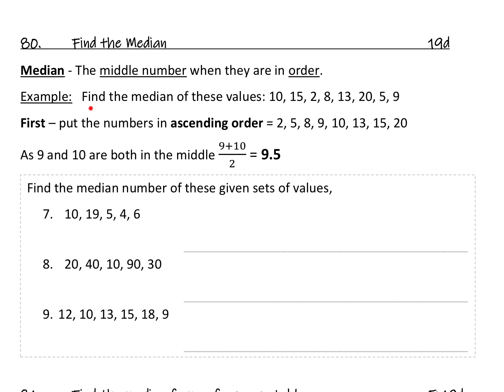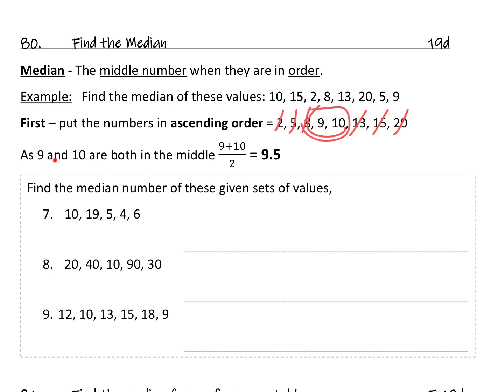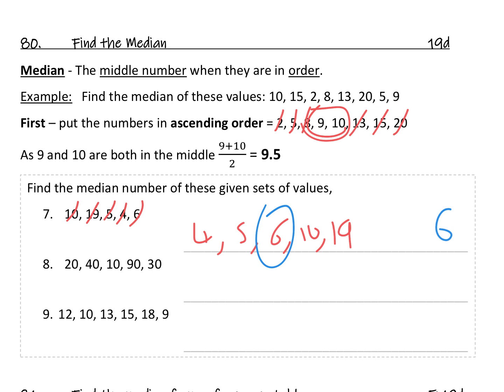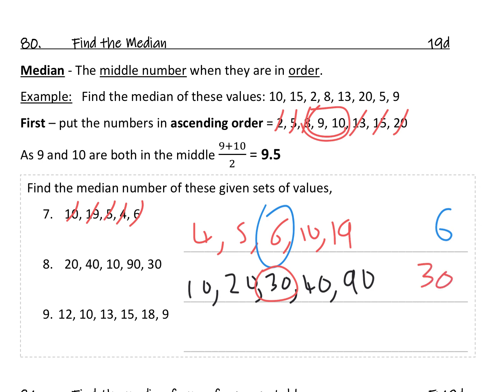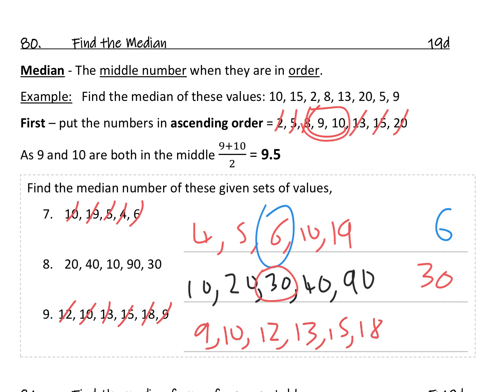Year 8 80. Ex19D Find the median